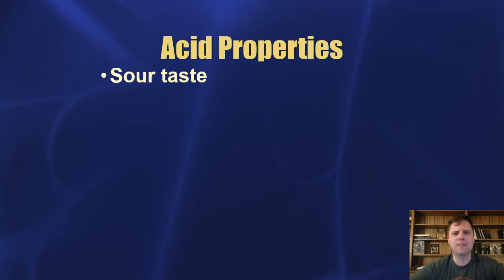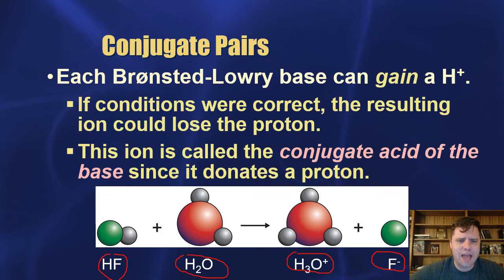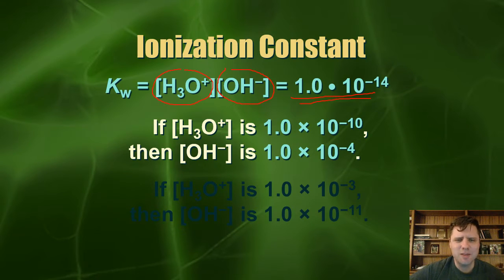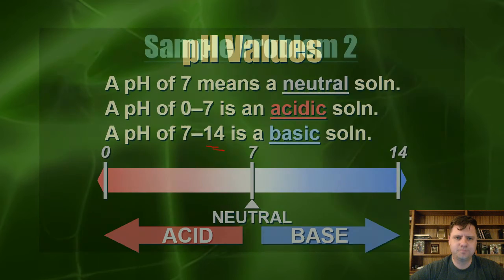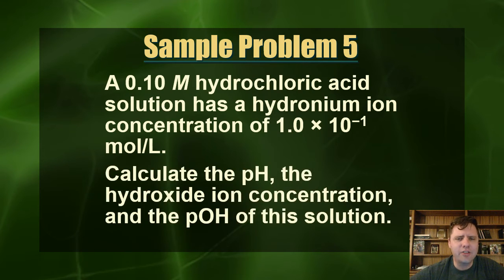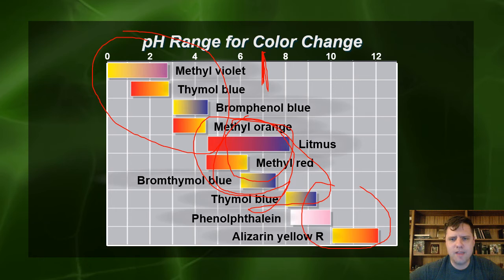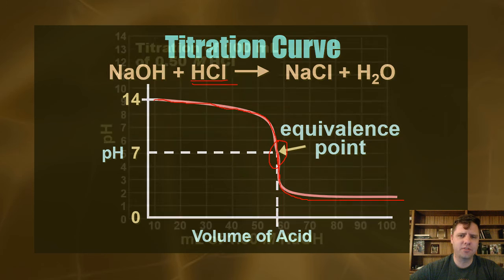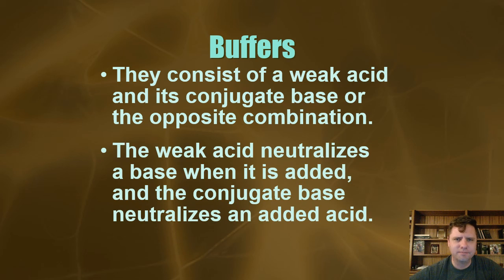Chemistry ch16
An overview of Chemistry from Chapter 16.